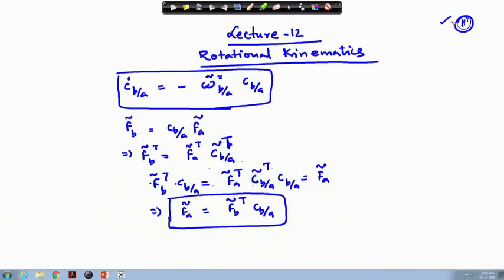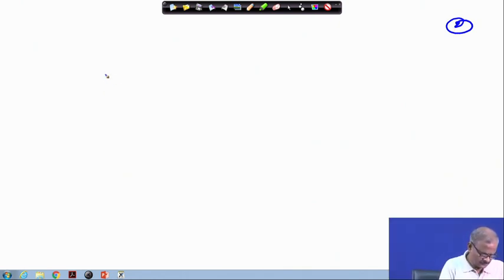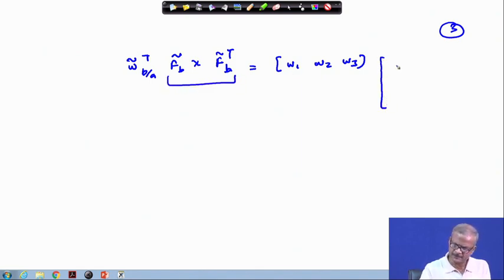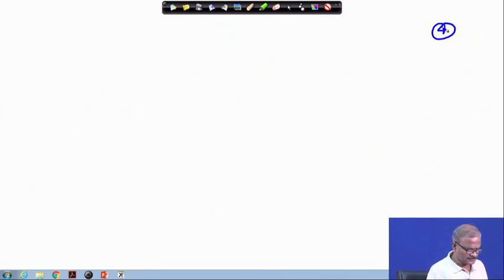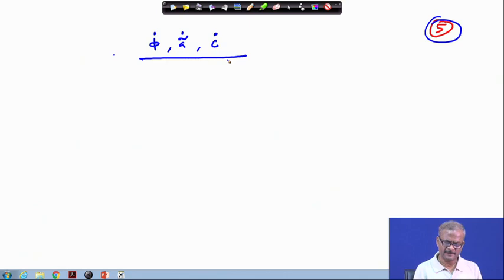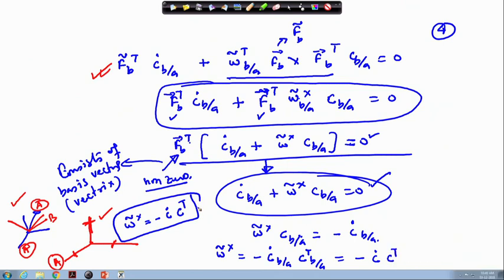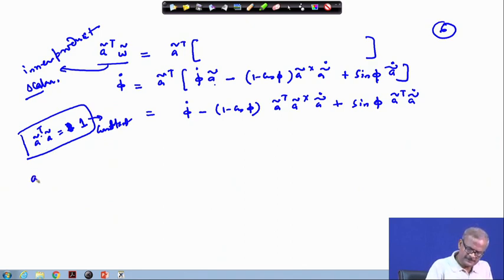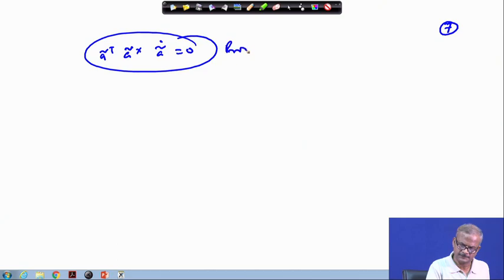Lecture 12: Rotational Kinematics (Contd.)